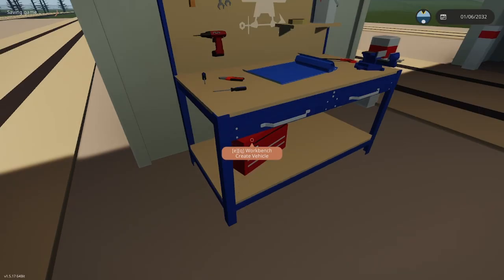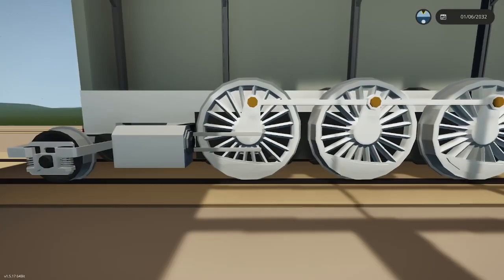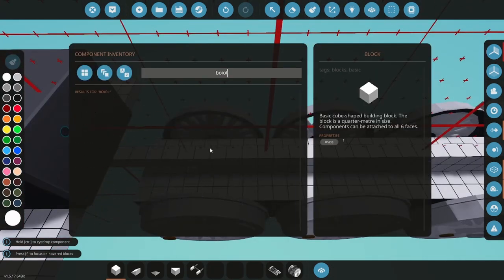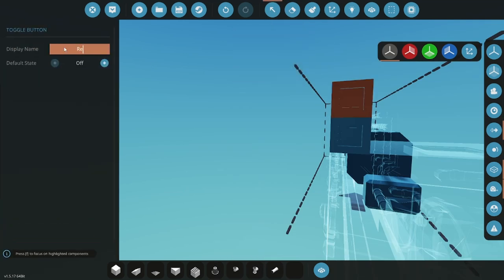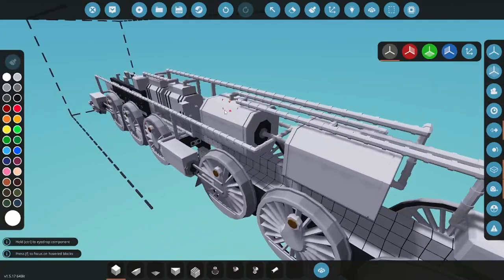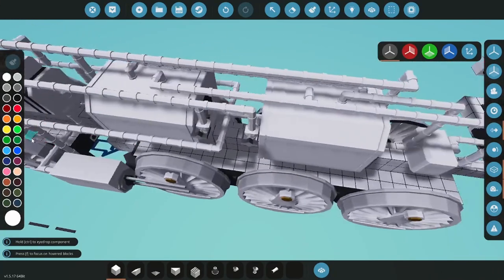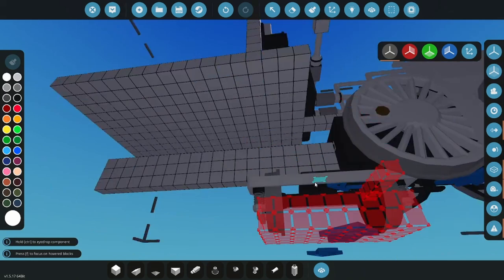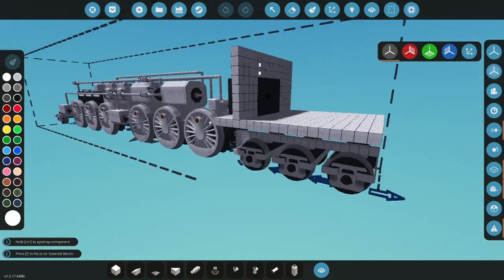Stormworks: Build and Rescue | Train Tutorial w/ New Train Wheels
Today I will be showing you how to make a steam train with the new train wheels. I hope this helps you learn how to use the parts without any issues.